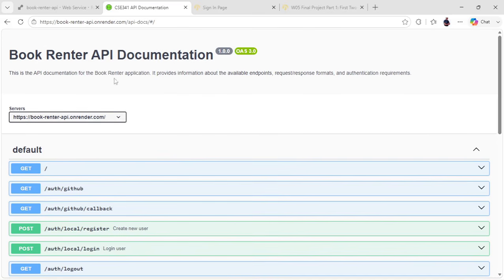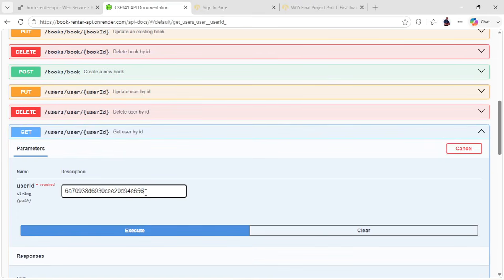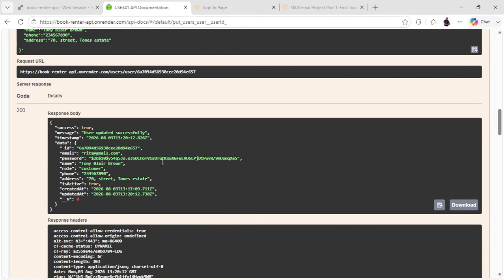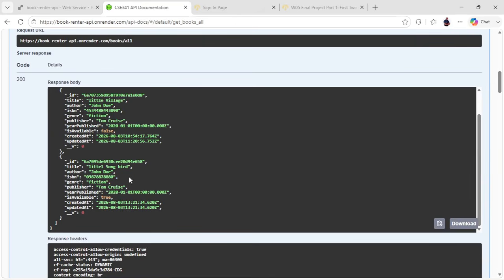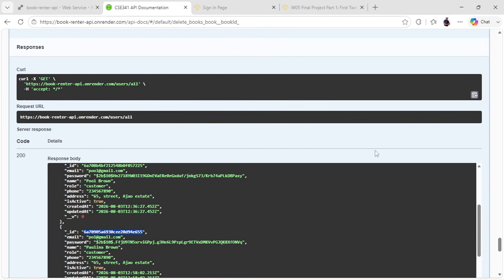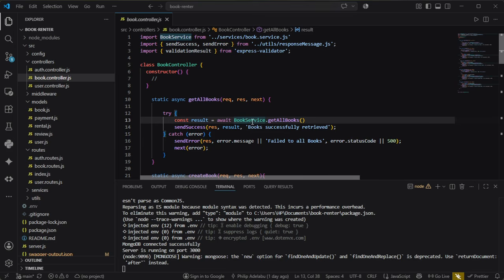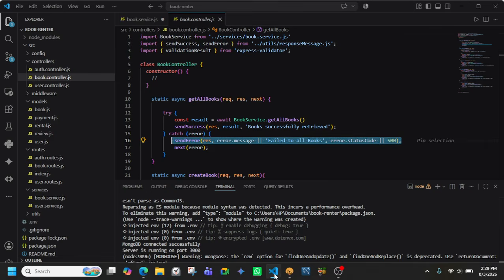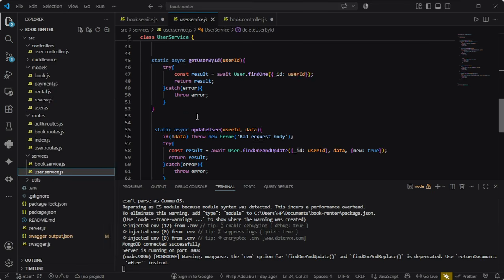book renter api part 1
A Book Renter API to illustrate how endpoint consumption could be documented using swagger.